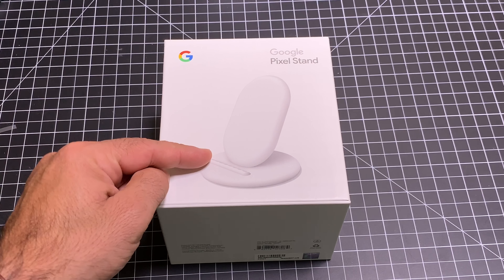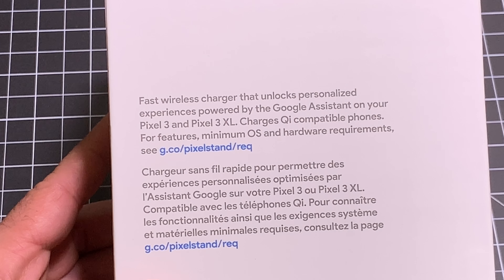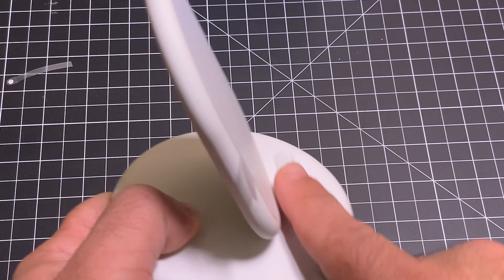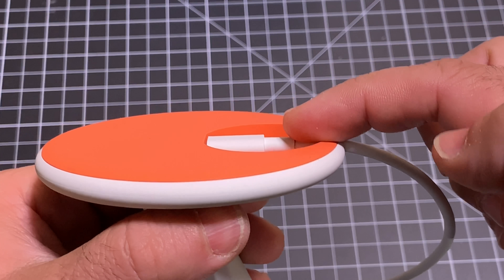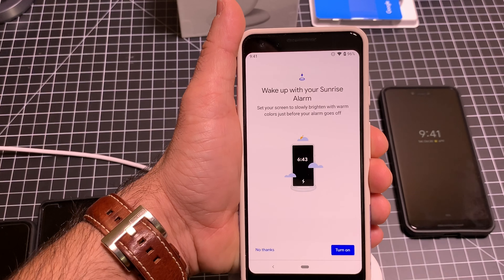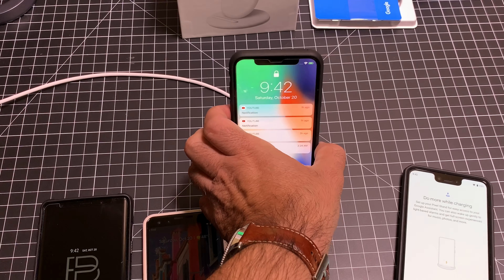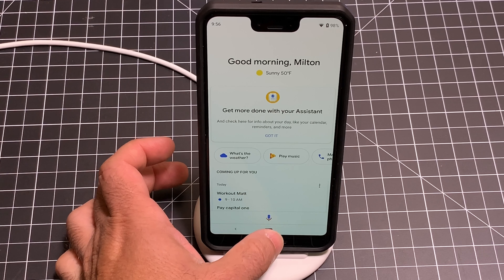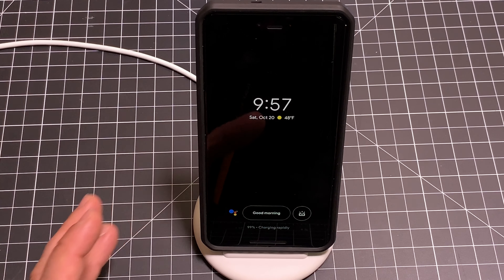Google Pixel Stand Full Review teampixel for the Pixel 3 and Pixel 3 XL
This is a very cool stand that not only charges your google pixel 3 & google pixel 3 xl but it brings to life some cool features that make your phone a smart display.

- ebpman

camera google pixel 3 xl pixel 3 unboxing pixel 3 xl vs